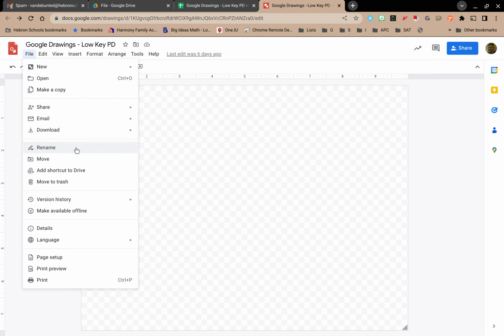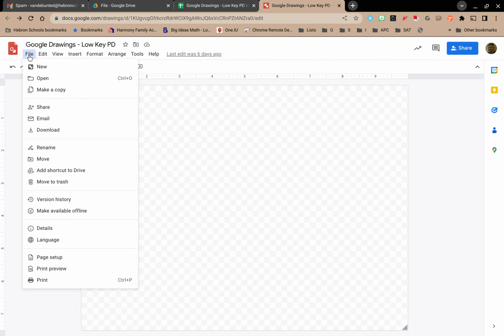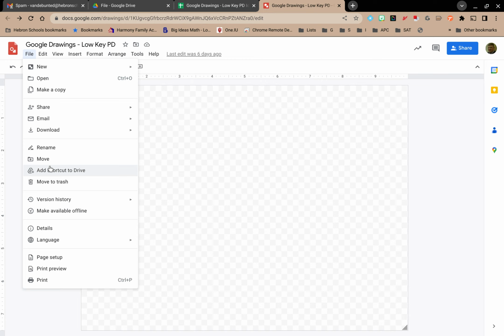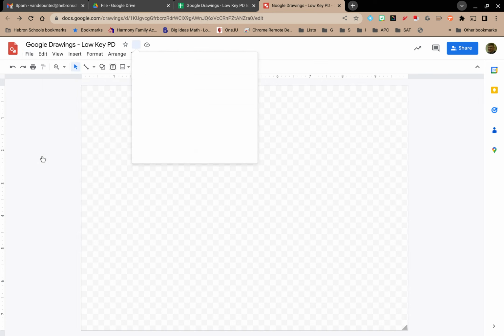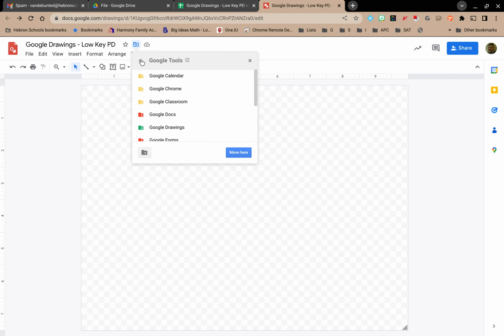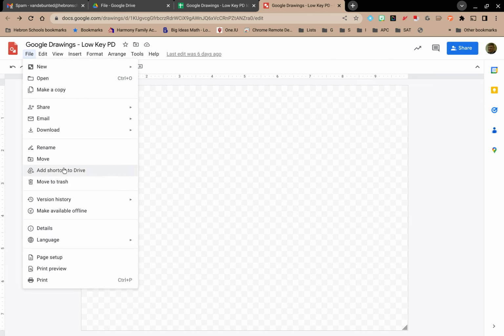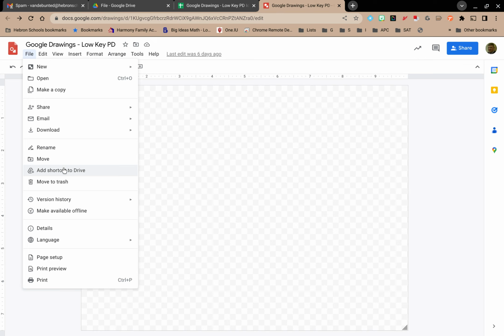Low Key PD: Google Drawings - File - Managing Drawings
In this video we explore how to manage your Google Drawings through the File menu.